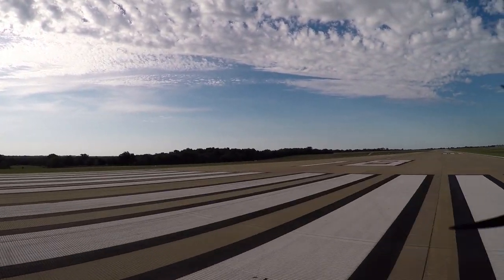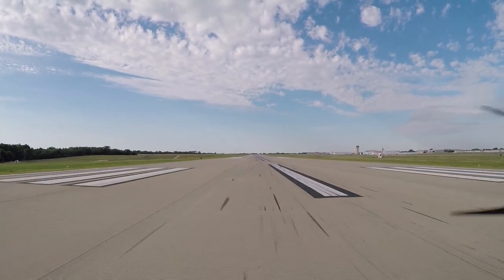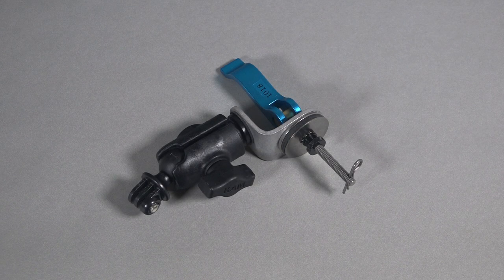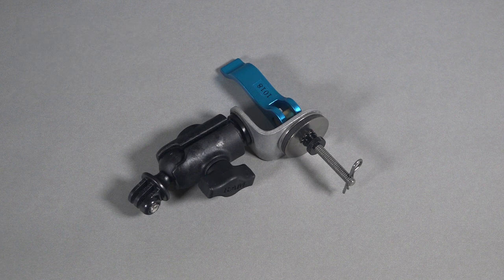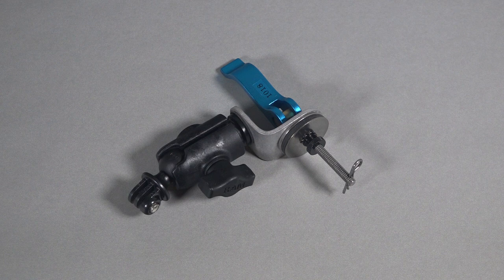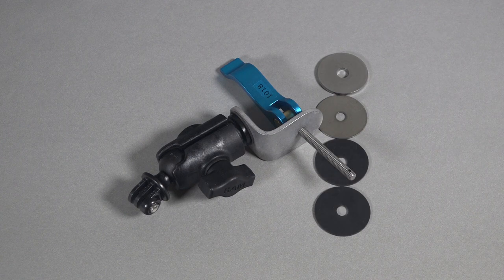MyPilotPro Aircraft Swivel GoPro Camera Mount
The MyPilotPro Swivel GoPro Airplane Mount makes use of a RAM Mount to allow an action camera to point in any direction, making it possible to capture almost any shot you’re looking for.

w50QH8H5xGU